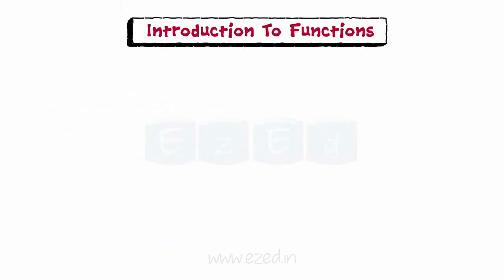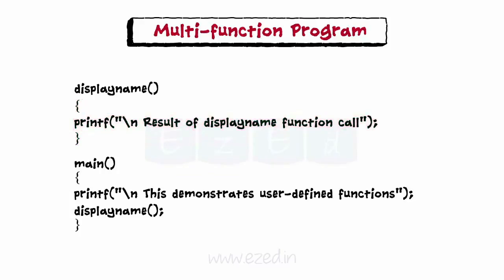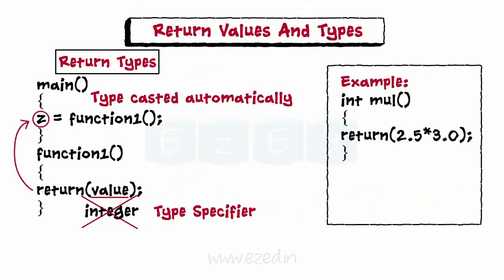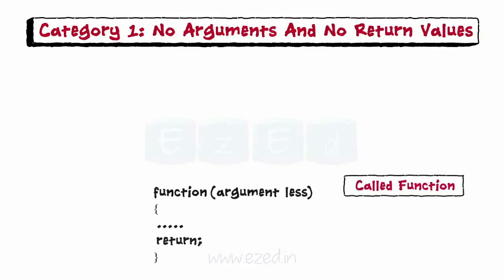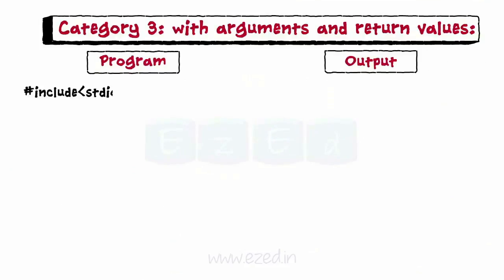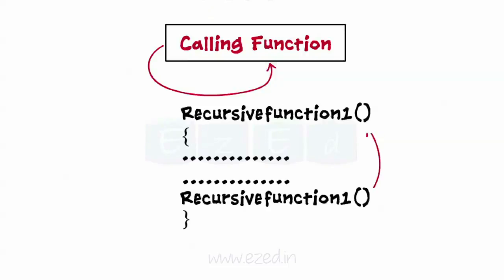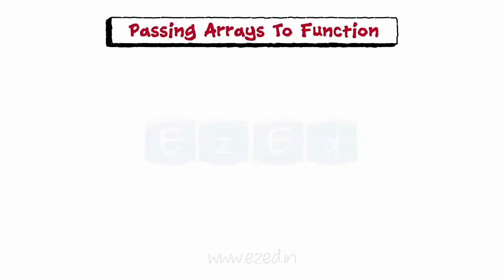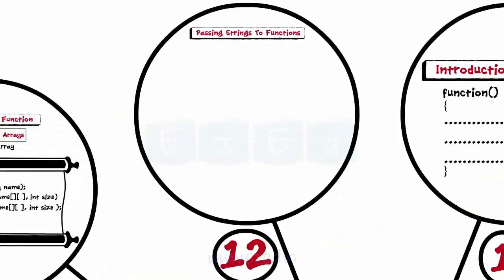C Programming Basics - Functions - Function with arguments - return values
This EZEd video explains Functions
- Introduction to Functions
- Need to define a user defined function
- Categories of function
     - Function with no arguments and no return values
     - Function with arguments and no return values
     - Function with arguments and one return value
     - Function with no arguments but return value
     - Function that returns multiple values